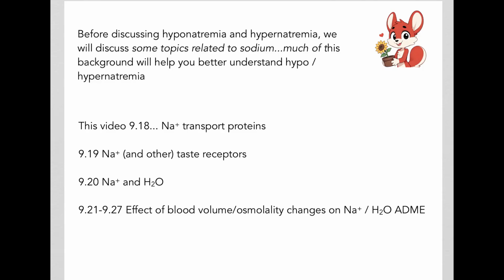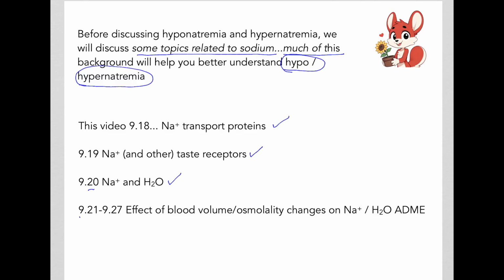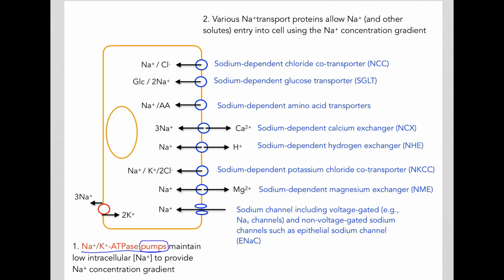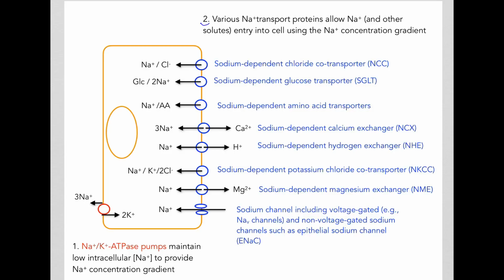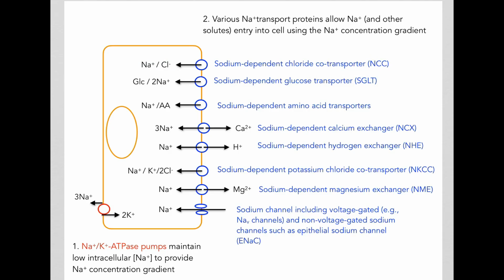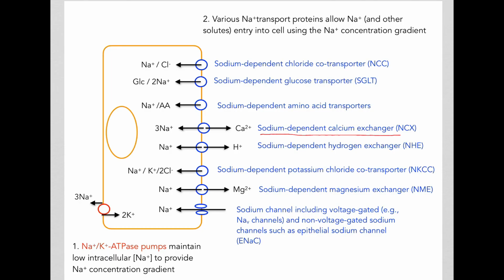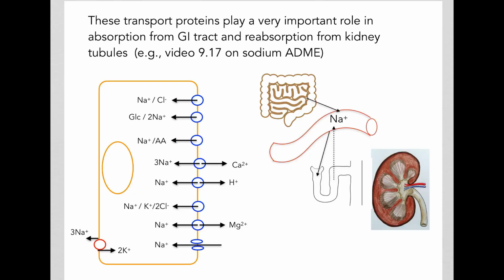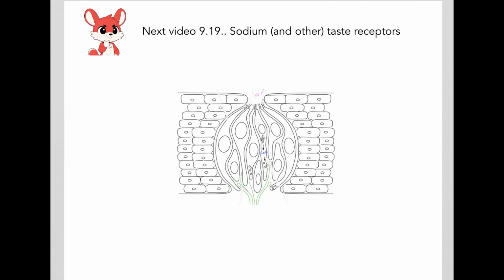9.18 Sodium Transport proteins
We continue discussion of analytes in the comprehensive metabolic panel of clinical laboratory tests. In the last video, we discussed the life story (ADME) of sodium. In this video we shall look at various sodium transport proteins that help cells import/export not only sodium but also other chemicals. This background as well as our discussion in the next few videos will help you better understand the complex and challenging topics of hyponatremia and hypernatremia that we will cover in future videos.